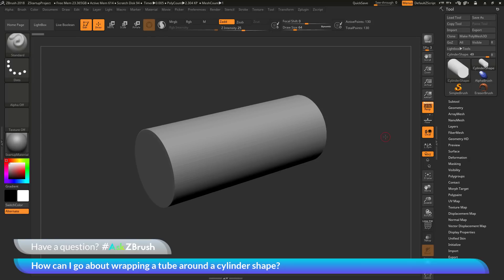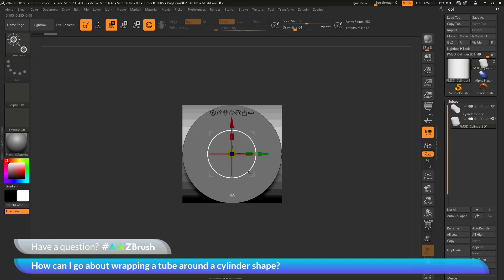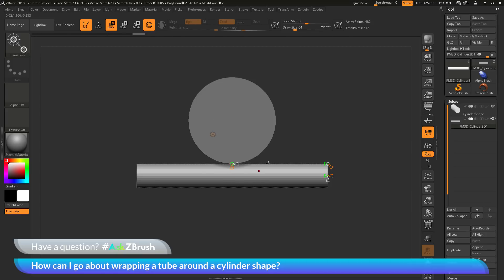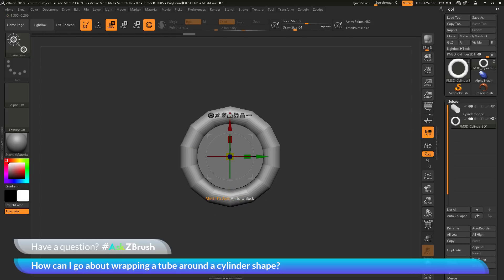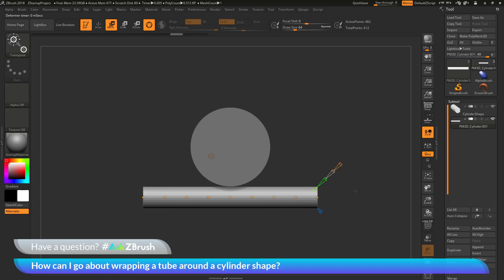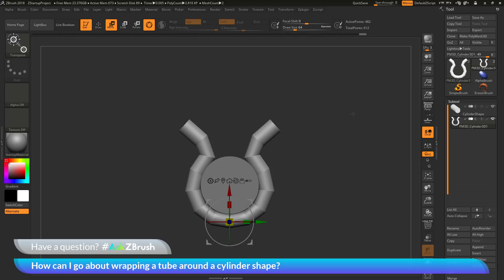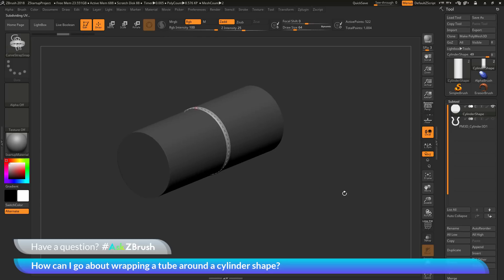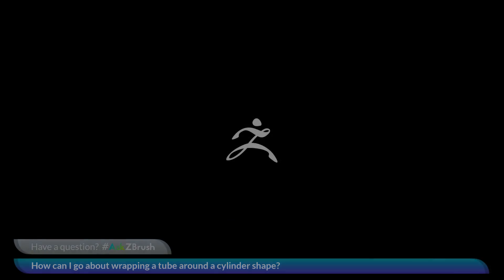AskZBrush: “How can I go about wrapping a tube around a cylinder shape?”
Video covers how to use the Bend Arc and Bend Curve Deformers to wrap an object around a cylinder shape.  Curve functionality also covered for wrapping IMM Curve objects around a mesh.